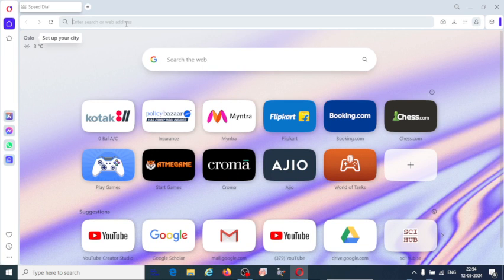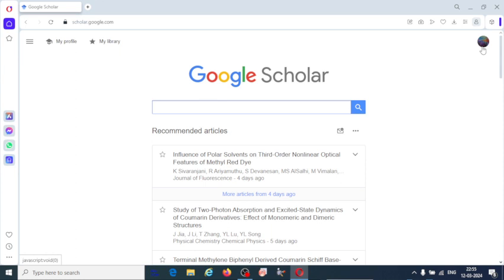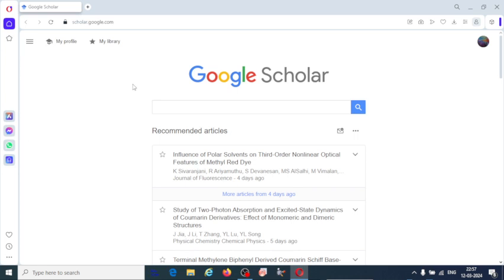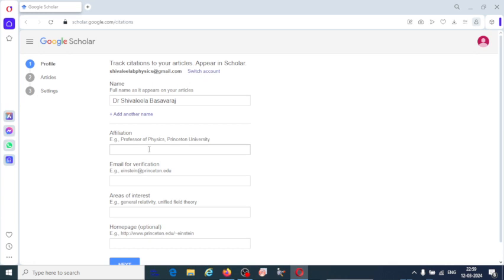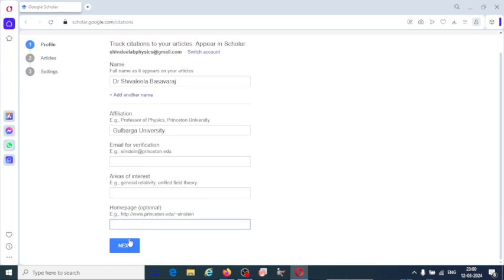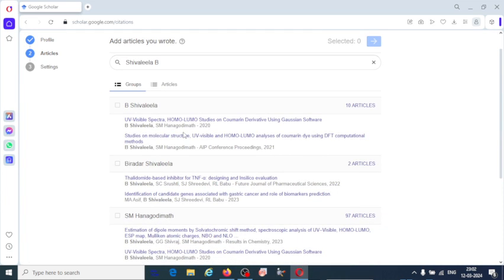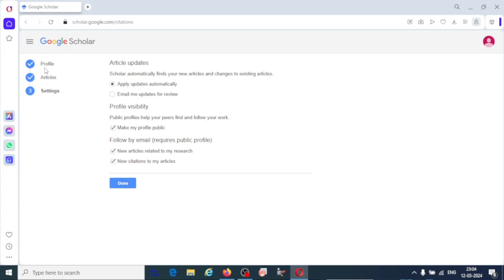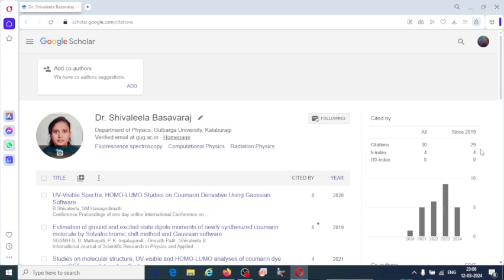How to create google scholar account